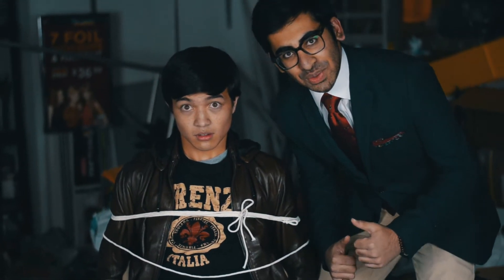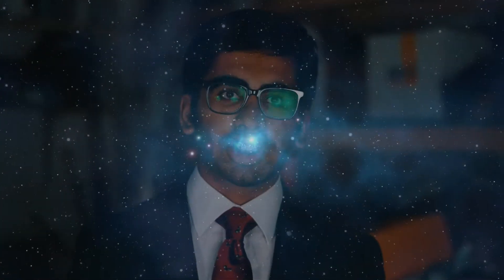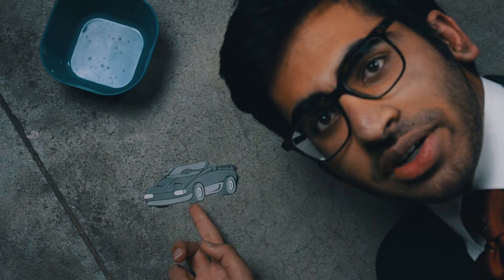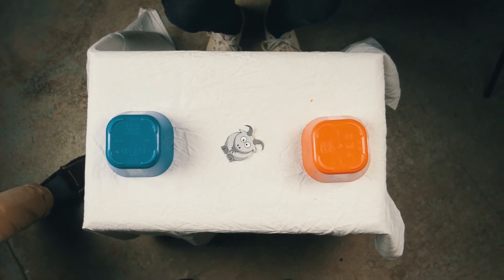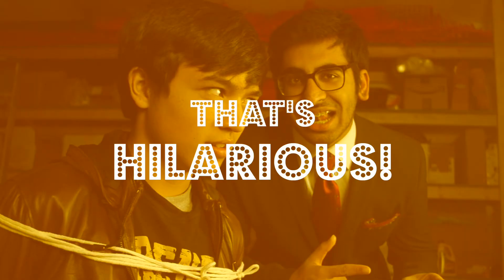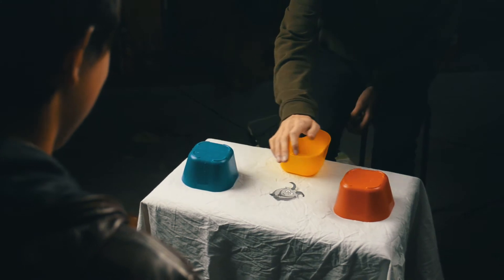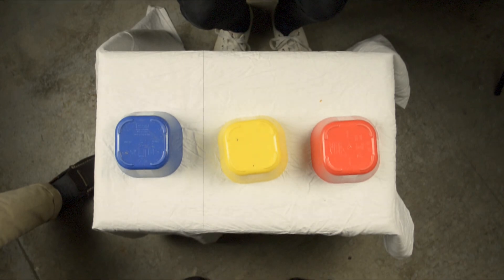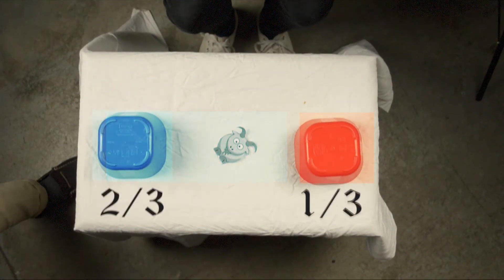THE MONTY HALL SHOW- A short film on the Monty Hall Problem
Explanation at the end!
This was a last minute project that was filmed, edited, and written in 5 hours.